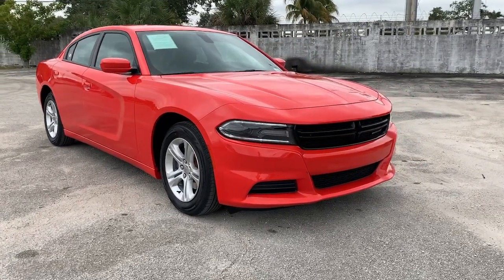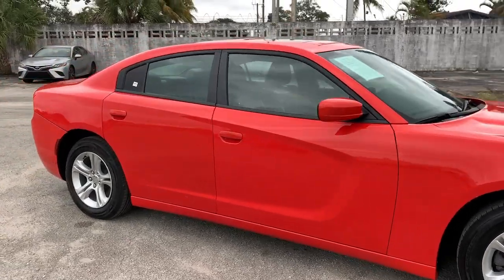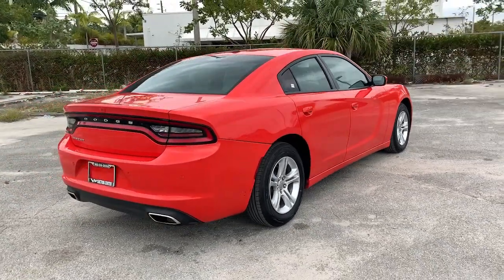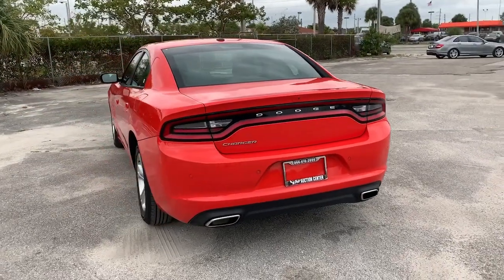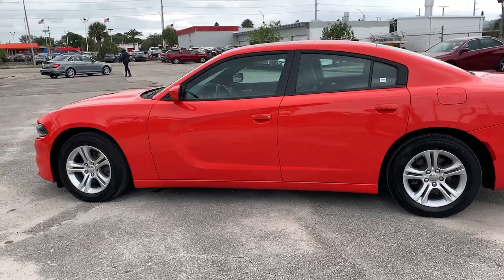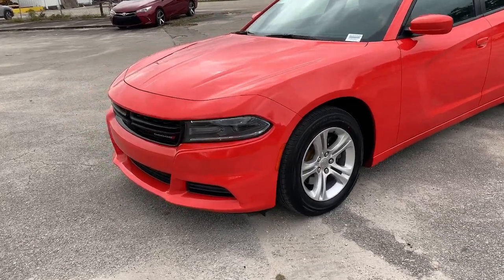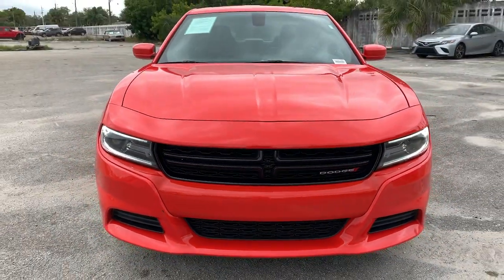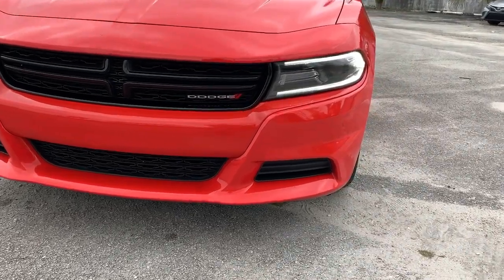2019 Dodge Charger Hollywood, Fort Lauderdale, Hialeah, Boca Raton, Palm Beach, FL T1191400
Go Mango Used 2019 Dodge Charger available in Hollywood, Florida at Toyota of Hollywood. Servicing the Fort Lauderdale, Hialeah, Boca Raton, Palm Beach, FL area.

1841 N State Rd 7